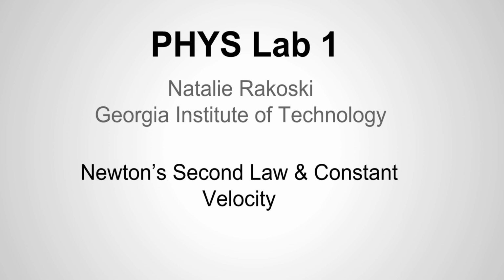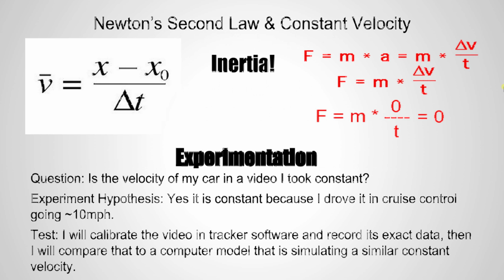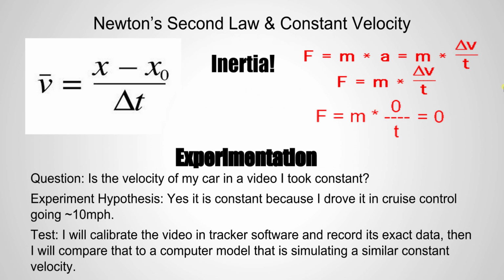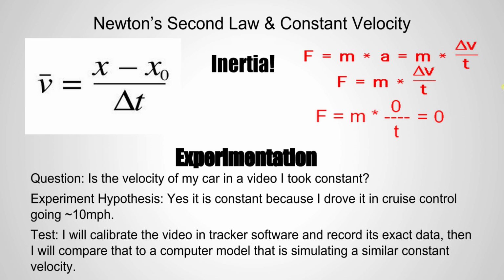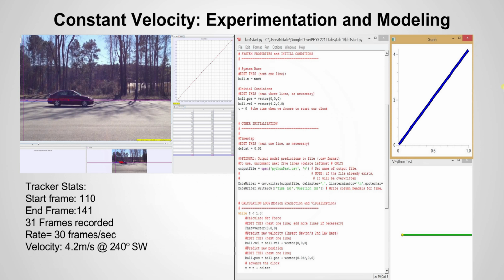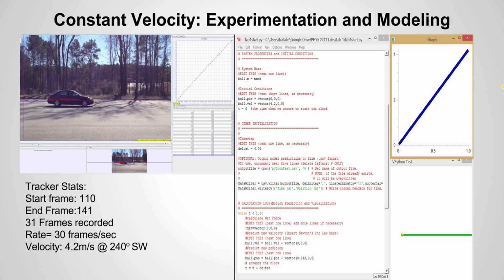Constant Velocity PHYS 2211 Lab1 GATech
I am a student at Georgia Institute of Technology and I am taking Modern Physics 1. For this class I will be uploading videos explaining physics concepts, testing them with experiments, taking data with a software called Tracker, and building building physics computer models in V.Python, a programming language.